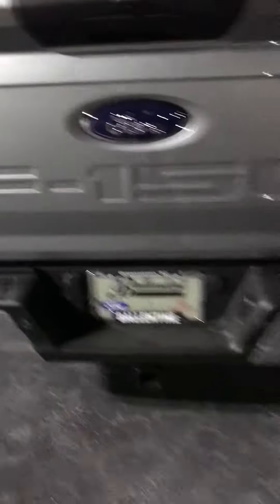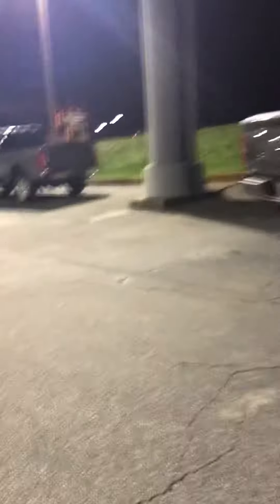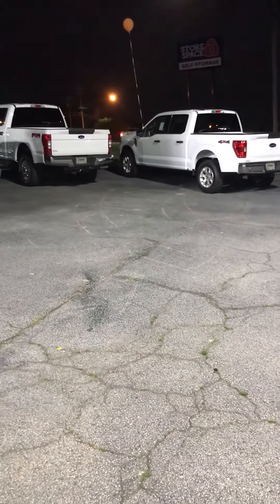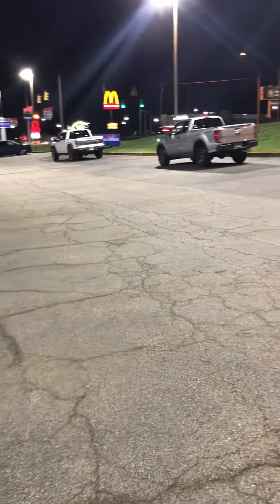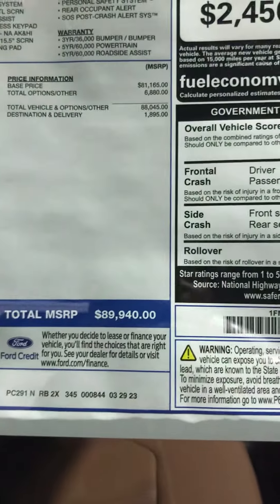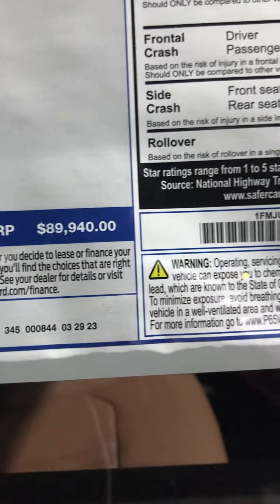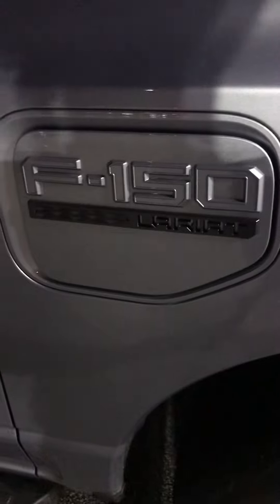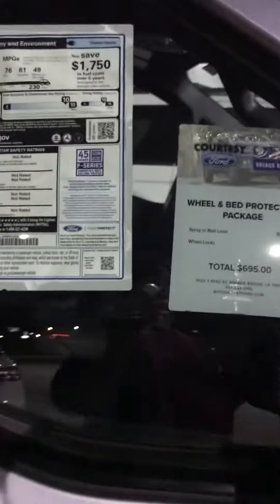BUYER BEWARE…FORD DEALERS CANT SALE. And the car will Depreciate in less than a year.